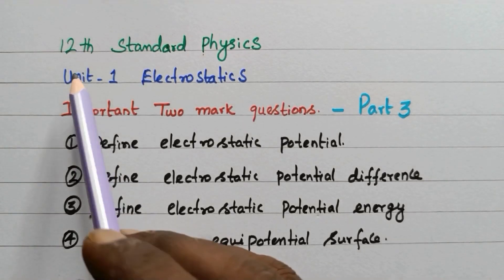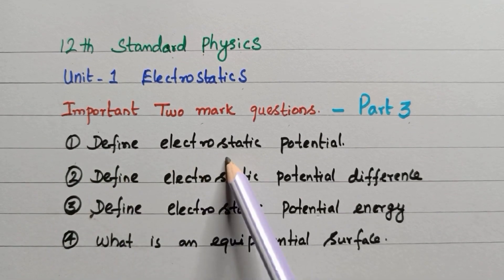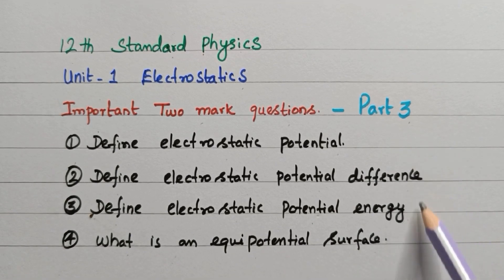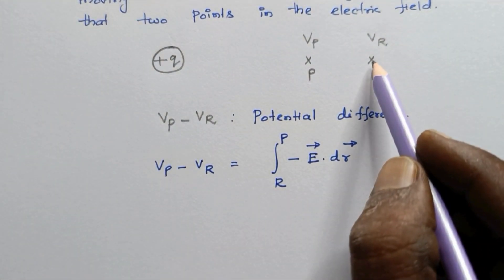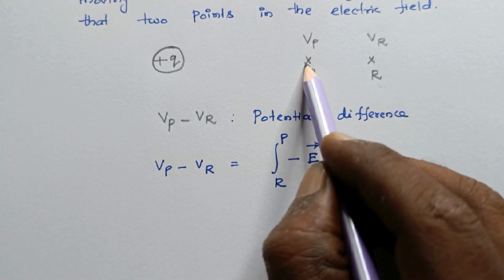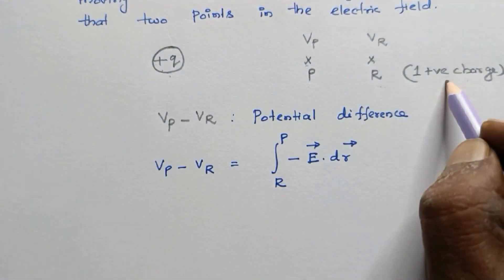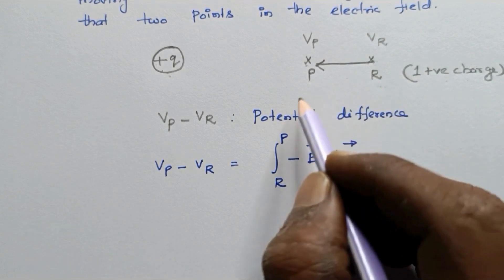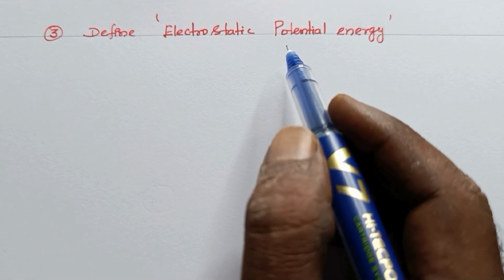12th Physics Unit 1 Electrostatics Important Two mark questions || part 3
12th Physics Unit 1 Electrostatics Important Two mark questions || part 3

In this video I explained the answers for the Important two mark questions in 12th standard Physics.  Unit 1 is the Electrostatics and I already posted many videos for that Electrostatics lesson.

The important physics questions are
1.  Define ' Electrostatic potential ' ?
2.  Define ' Electrostatic potential difference ' ?
3.  Define ' Electrostatic potential energy ' ?
4.  What is Equipotential surface ?

You can also find the important 5 mark physics questions for electrostatics in the playlist